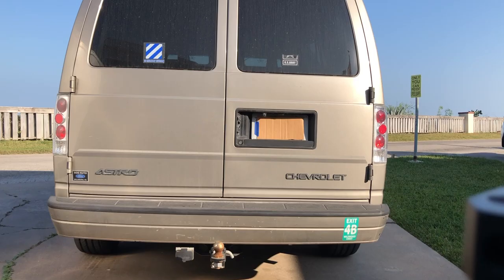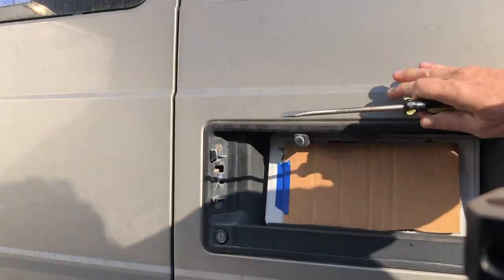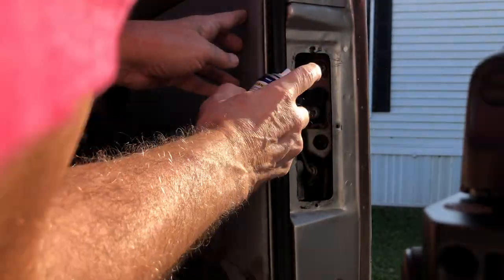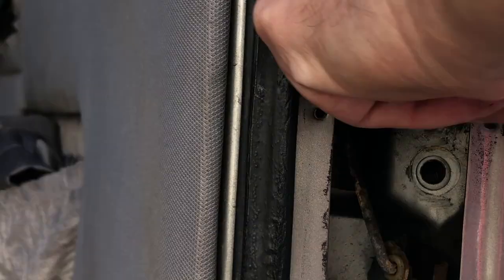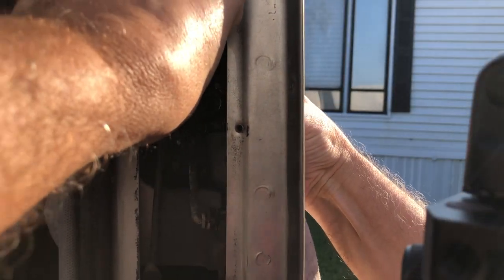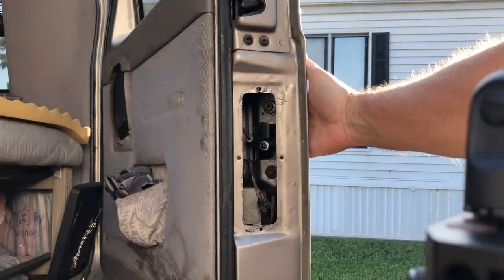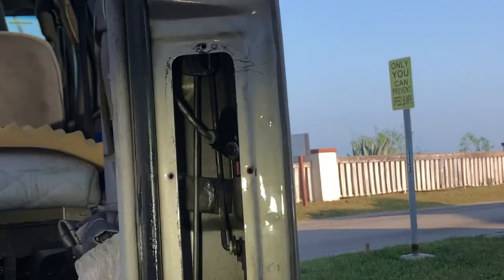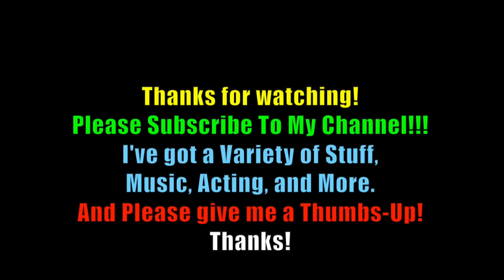Rear Door Wont Open on Chevy Astro Van - Why? See What's Inside!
Chevy Astro Van rear door wont open. 2003 (Also 1985 thru 2005) (And maybe Safari 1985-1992). Learn what's keeping the door from opening. Can't open the rear door? See what's inside the latch. See how the latch mechanism works. See how to use a screwdriver to pop the latch open when the handle is broken (after it's unlocked).
Also learn how to replace the exterior rear door handle or back door.